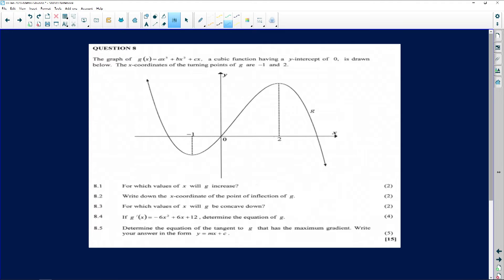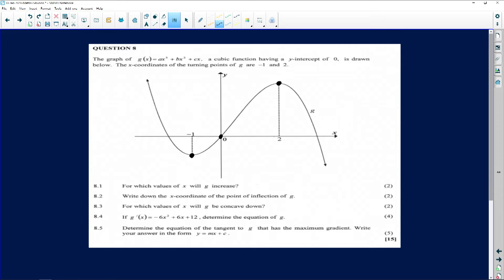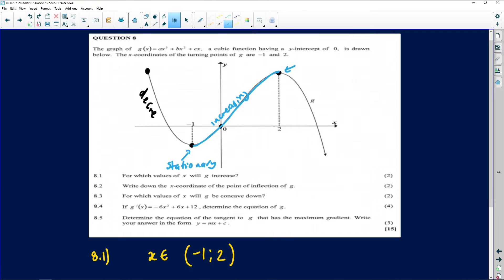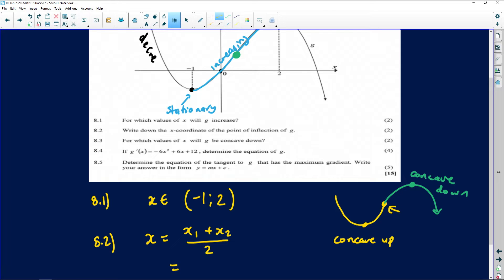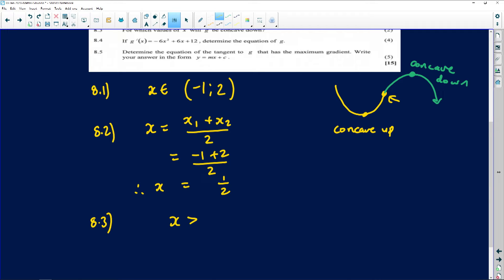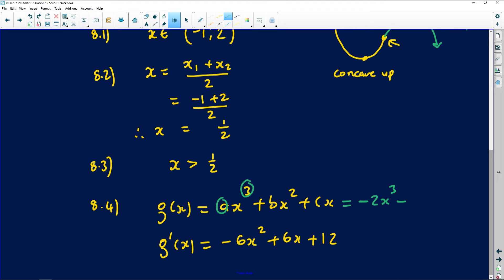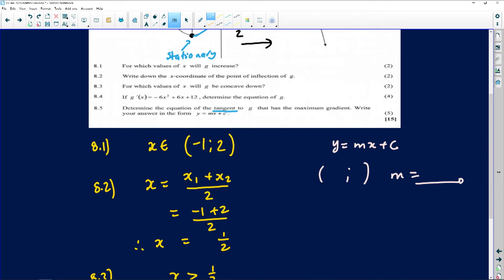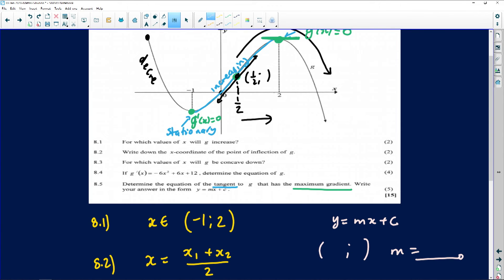2020: Maths (Paper 1): Question 8